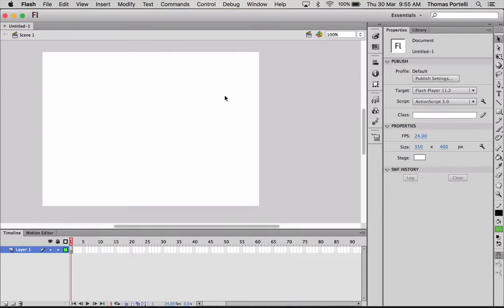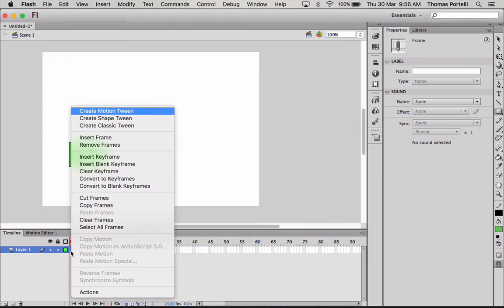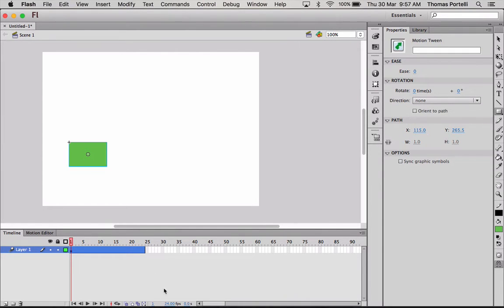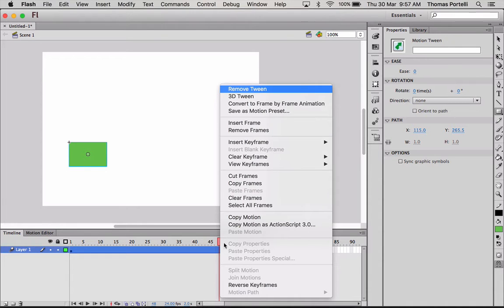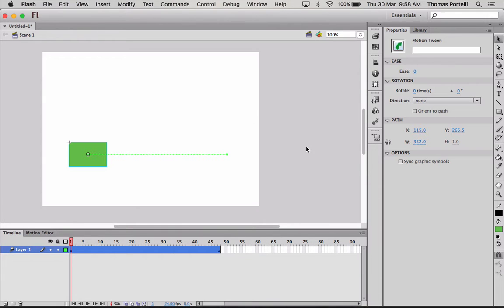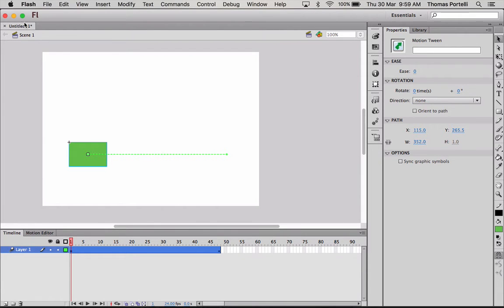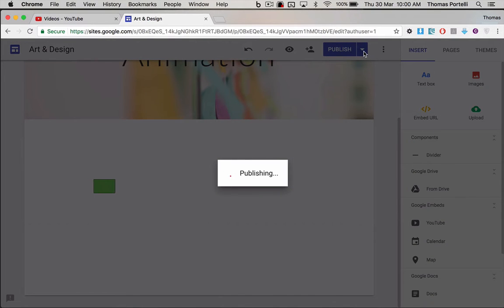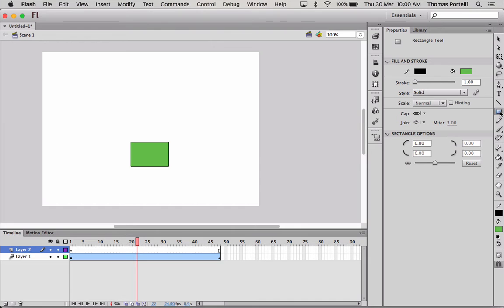Flash CS6 - Starter